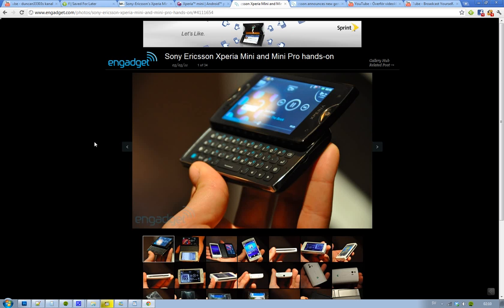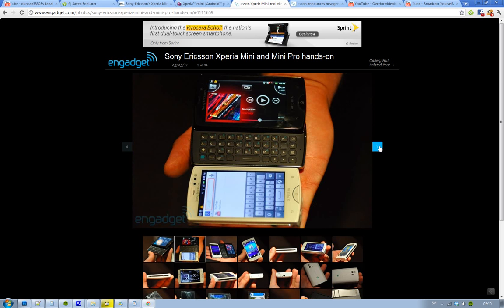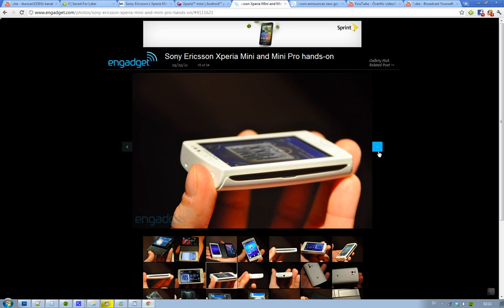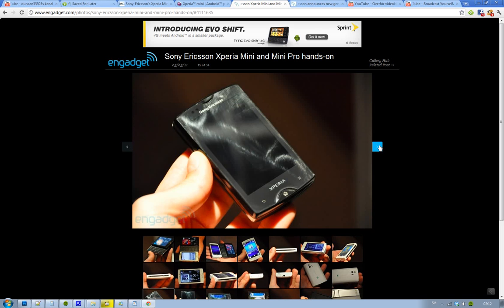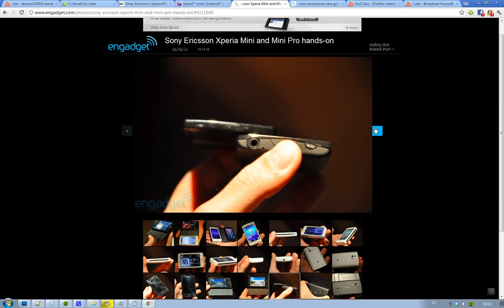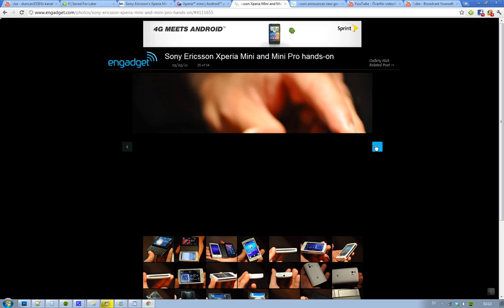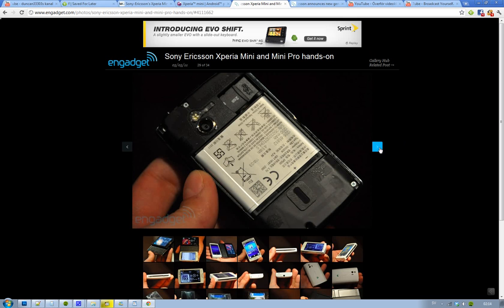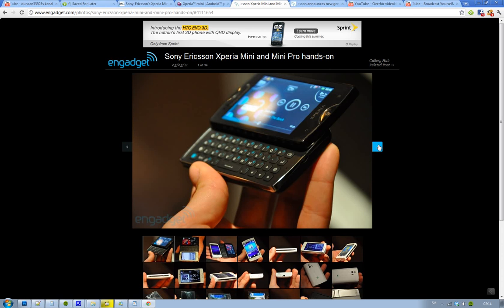Sony Ericsson Xperia Mini & Mini Pro Hands-On Pictures 2011! 1Ghz, 3" Screen, 5MP & Android 2.3!